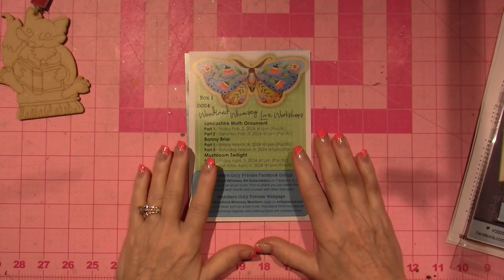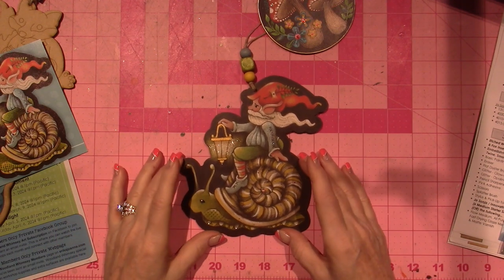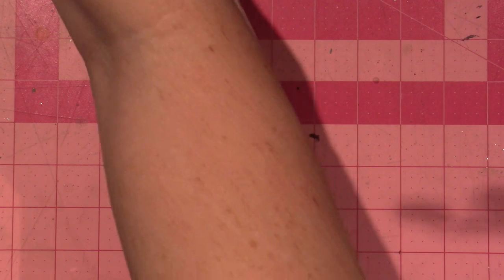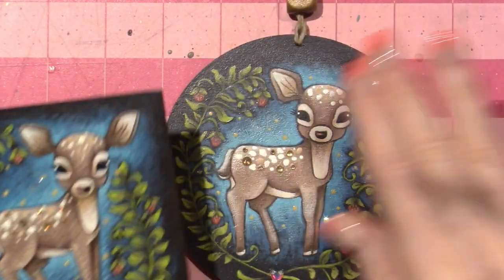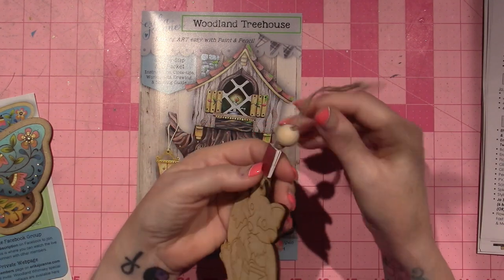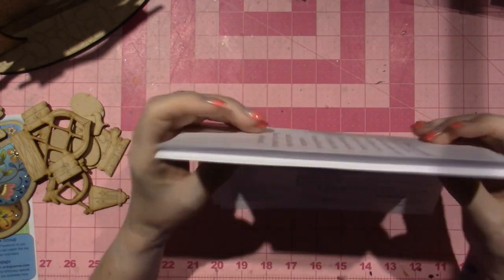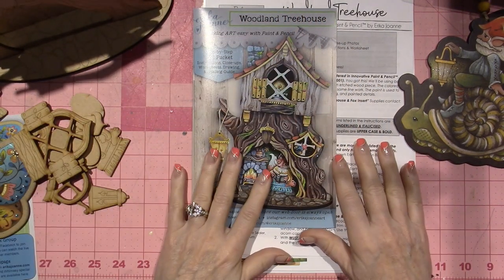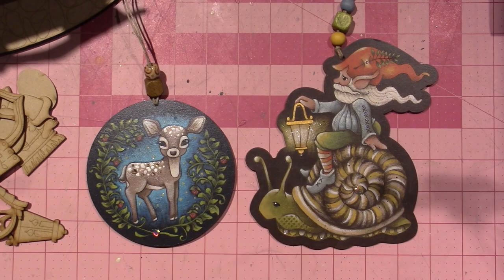Woodland Whimsey Box 2; Project share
In this video I share some of the projects I have created that I received in an Art subscription box, along with some other opportunities you have to get in on painting and penciling yourself with Erika Joanne Art.